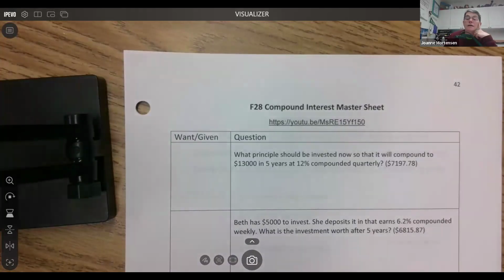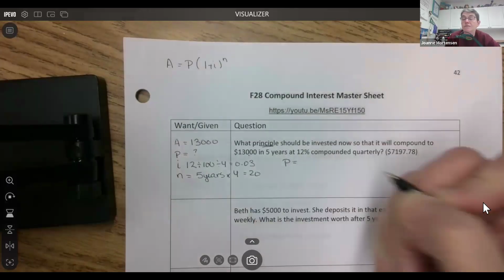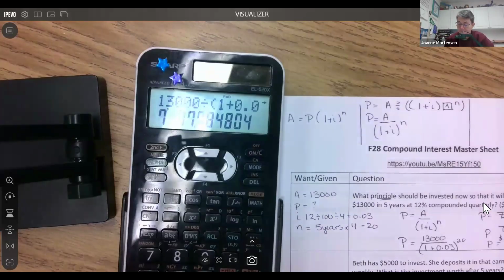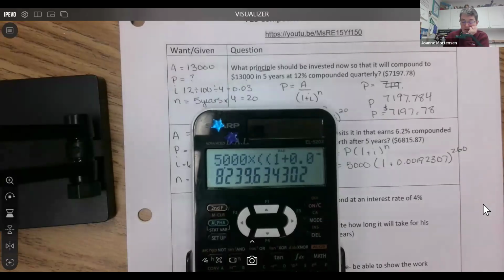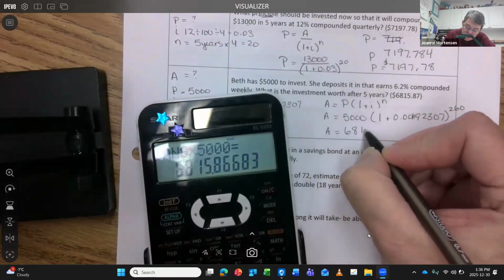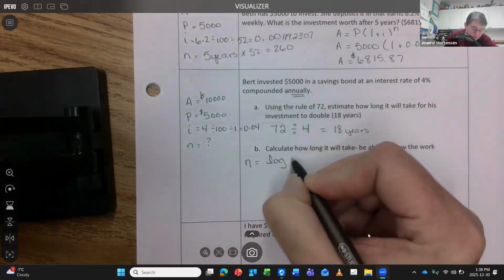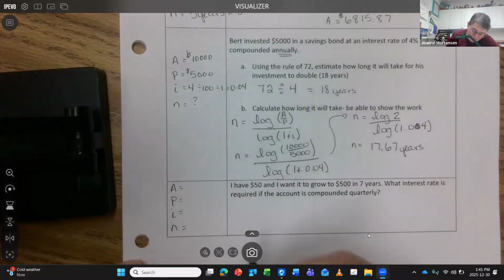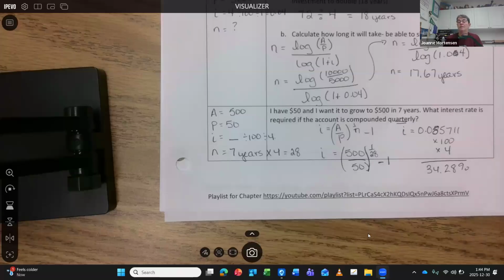New F28 Compound Master